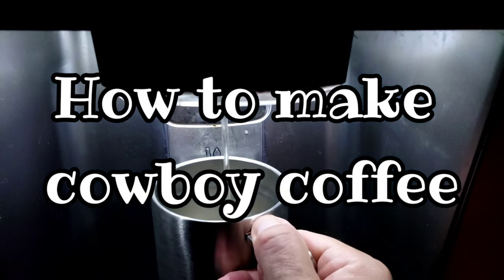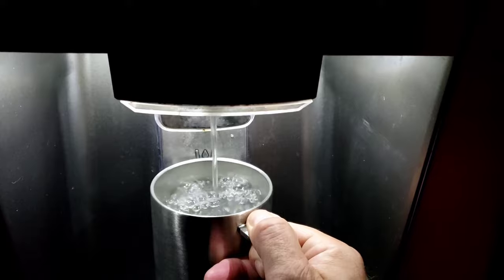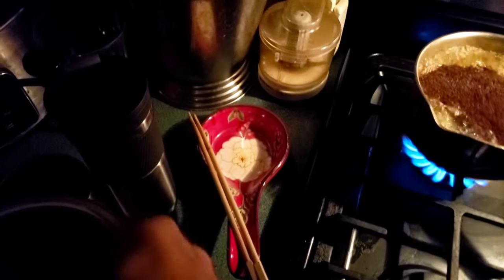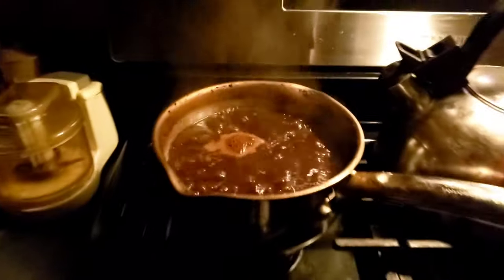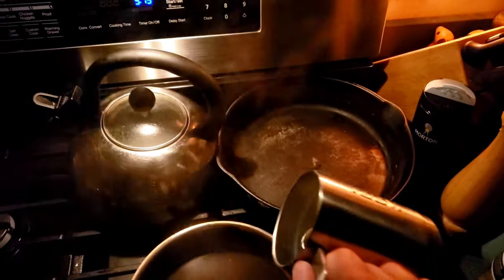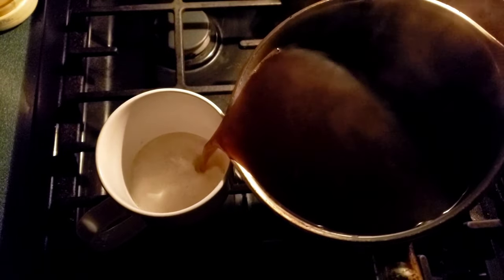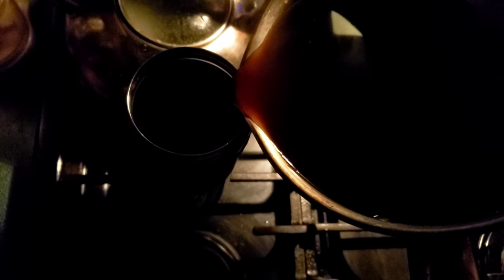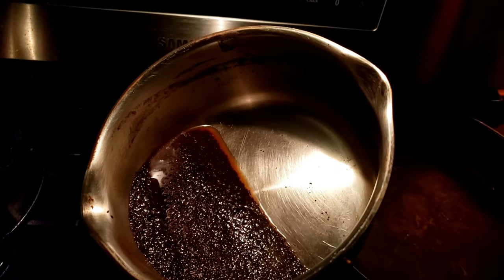How to make cowboy coffee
Get the water boiling FIRST. This is a great method where you DONT need a coffee filter. Make sure to put the rest in a thermos or travel mug. It will not stay hot in the pan. Enjoy!

Get on my email list at https:/georgebruno.com

Do you have land that is not of use to you? Donate it or "sell for one dollar" to the mission and "ministry" of this channel. I believe someone here believes in my mission to create a dedicated Daybreak studio, ranch, and independent web platform for the teaching of sanity, clarity, and reason.

The MOST IMPRESSIVE electric scooter I've owned.